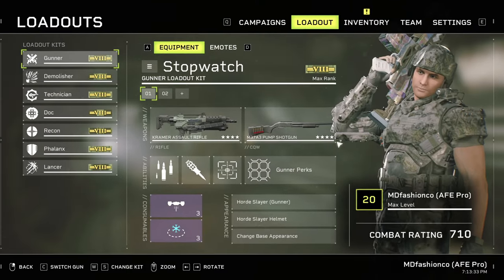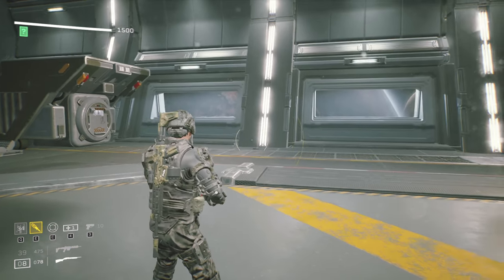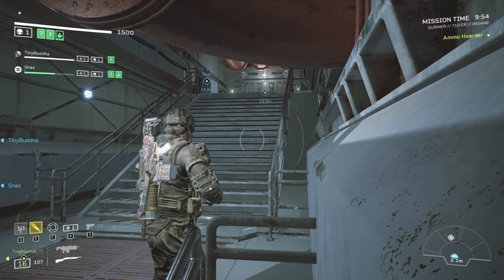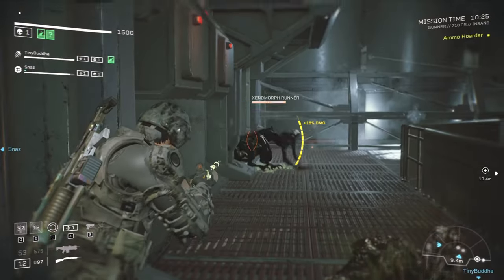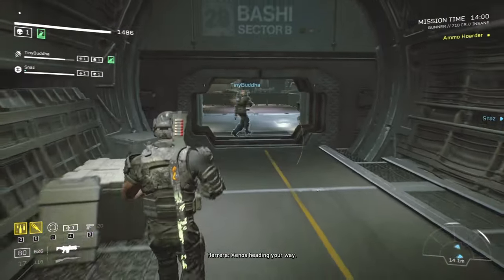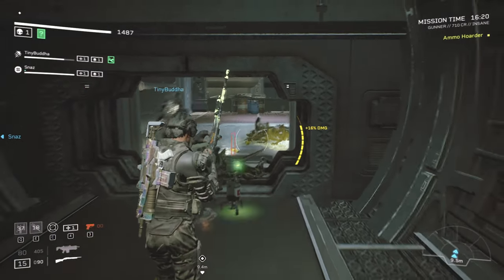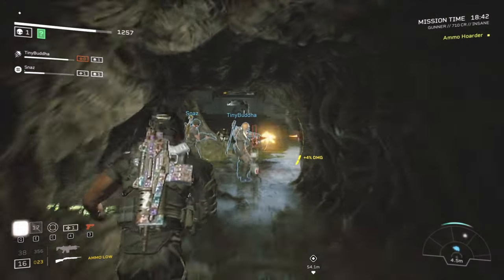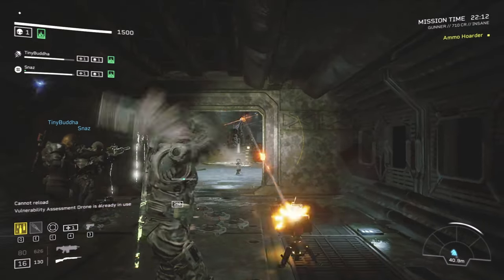STOPWATCH GUNNER (THE BEST GUNNER BUILD IN ALIENS FIRETEAM?!)